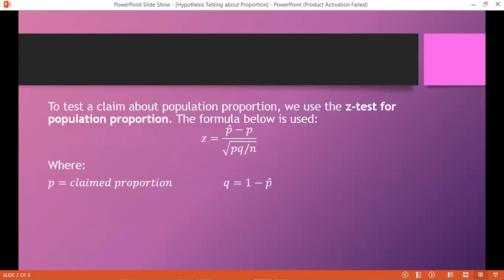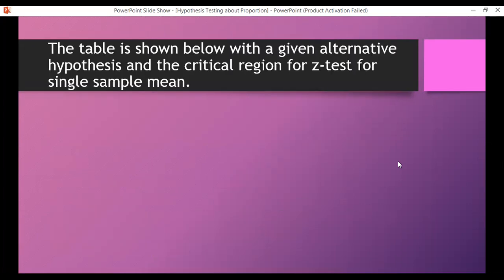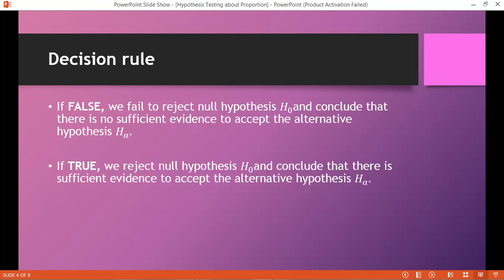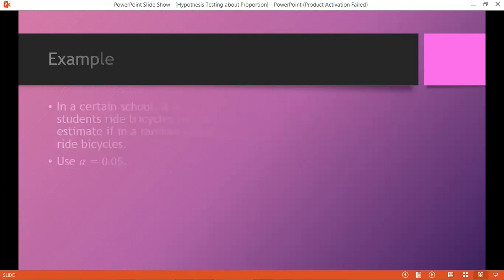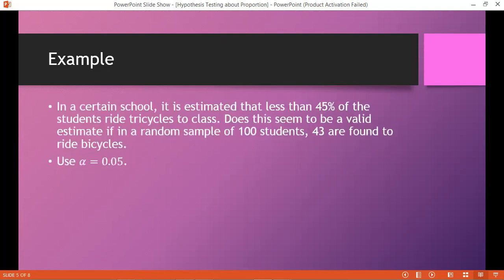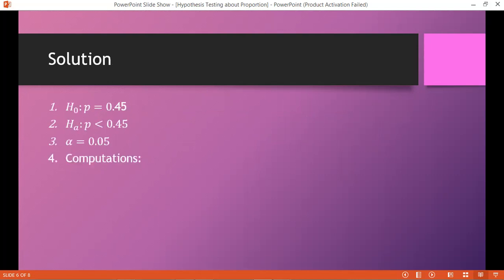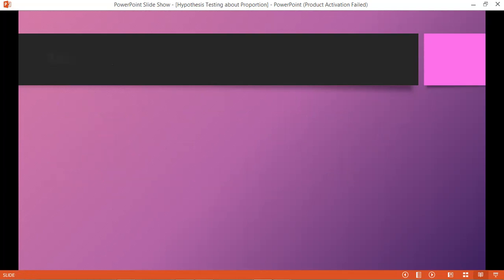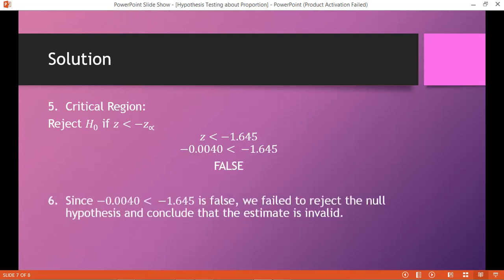Hypothesis Testing about Proportion